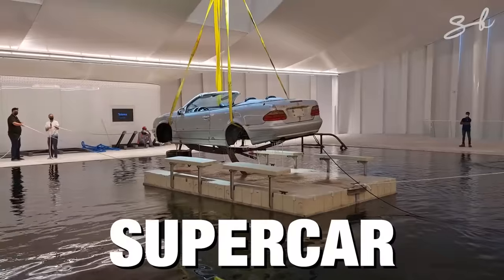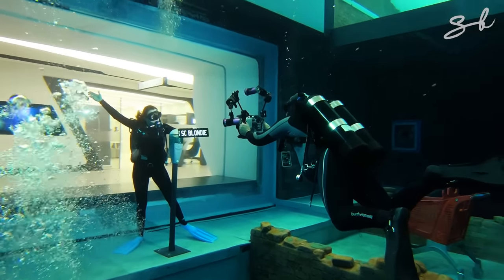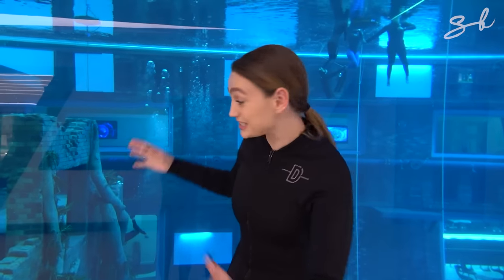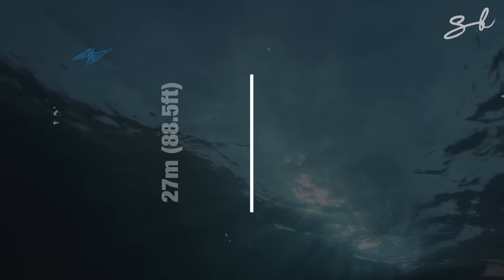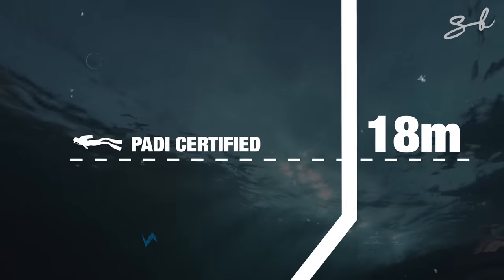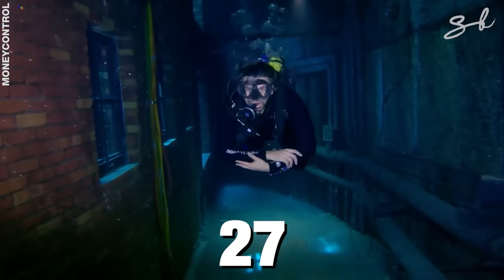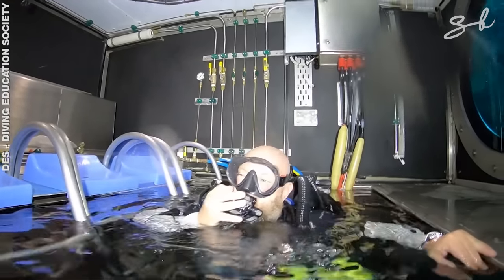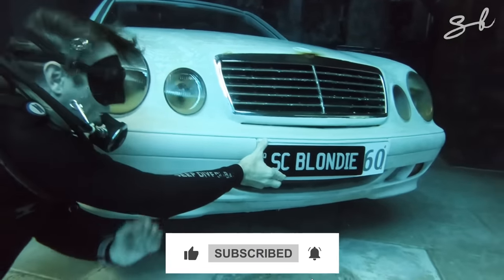Underwater Supercar Garage in World's Deepest Pool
Deep Dive Dubai is the world's deepest pool, measuring an incredible 60 meters deep. Beating the previous record holder by a staggering 15 meters, the pool is split up into various different sections and even houses a number of supercars. In this episode of Xplained our host (Domi ) takes a dive into the world's deepest pool to explore its secrets.